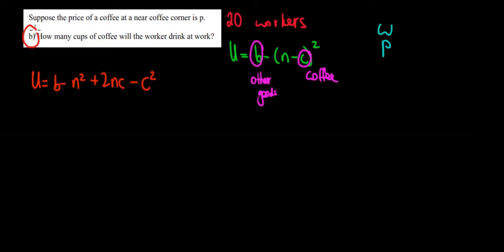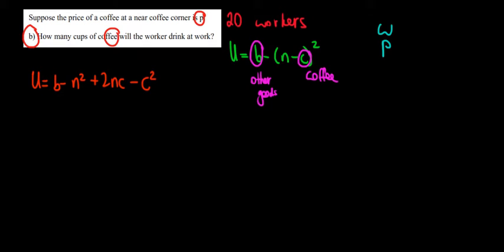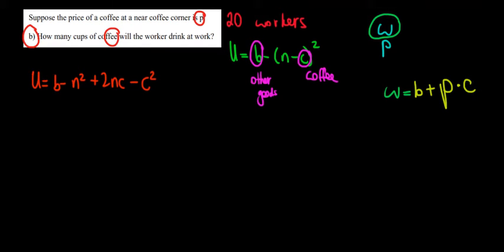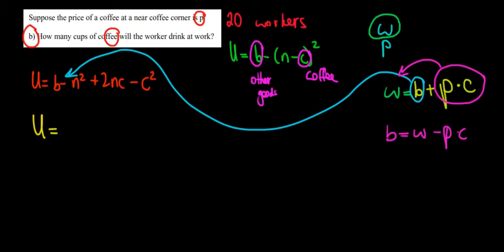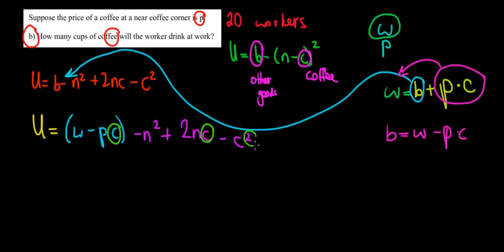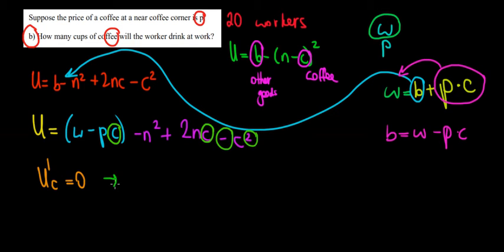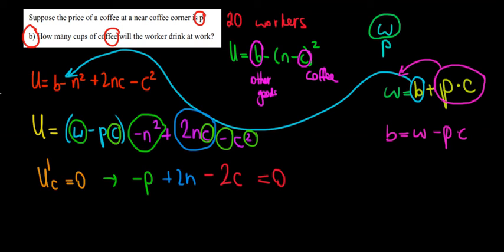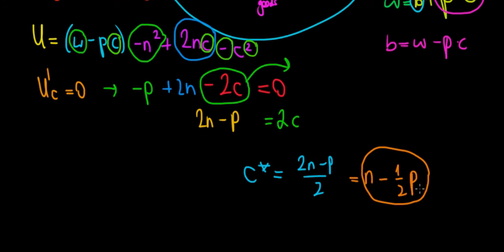EUR I Applied Microeconomics I T12 Q3b I Optimal Coffee Consumption